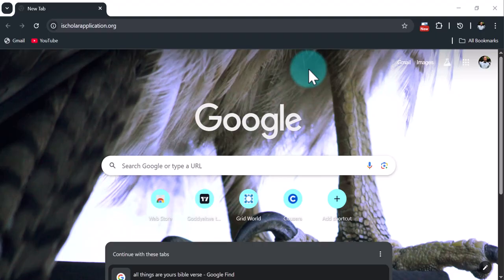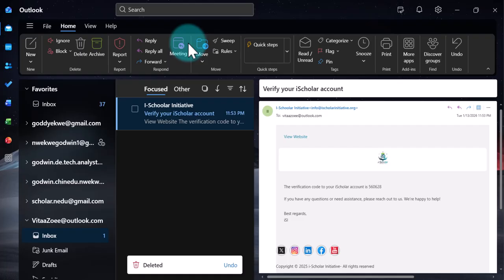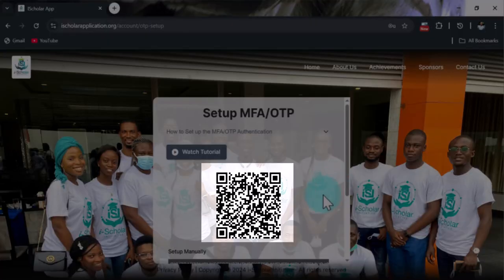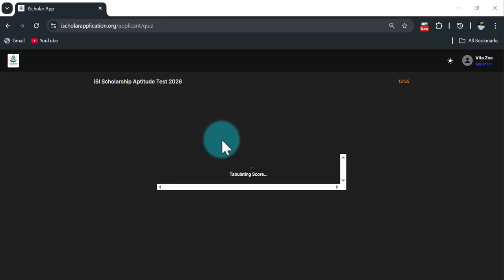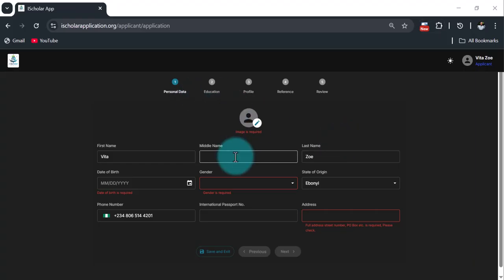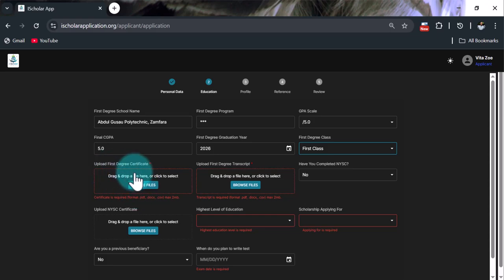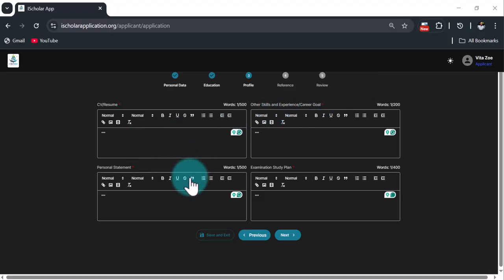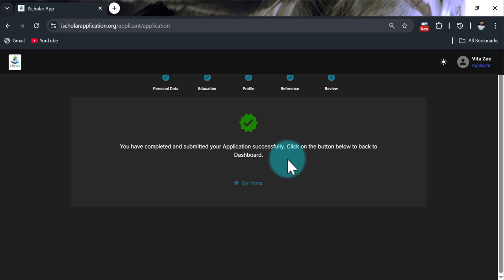How to Apply for the i-Scholar Initiative (iSI) Scholarship | Step-by-Step Portal Walkthrough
This video provides a step-by-step walkthrough of the i-Scholar Initiative (iSI) scholarship application portal.

In this tutorial, we show you how to:
• Create and access your applicant account
• Navigate the application dashboard
• Complete each section of the application
• Upload required documents
• Submit your application successfully

This guide is designed to help prospective applicants confidently navigate the portal and avoid common mistakes during the application process.

If you have questions after watching this video, please visit the i-Scholar Initiative website or contact our team via email for additional support.

Best of luck with your application!